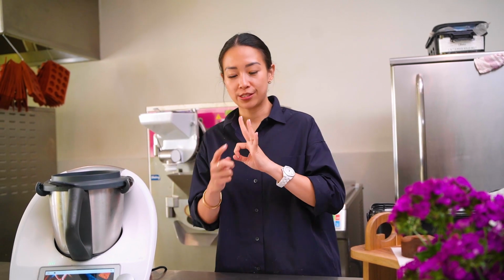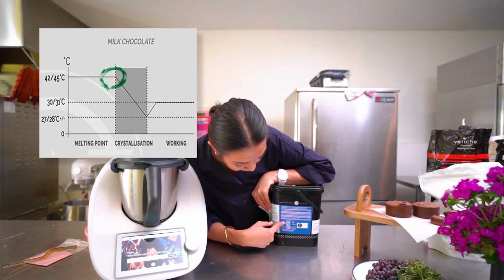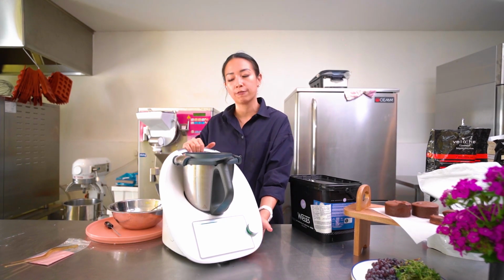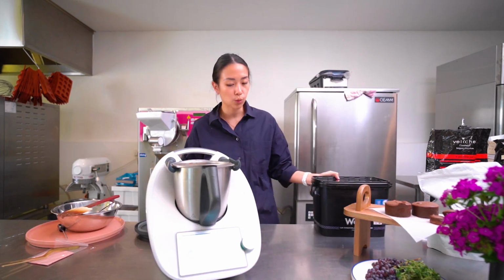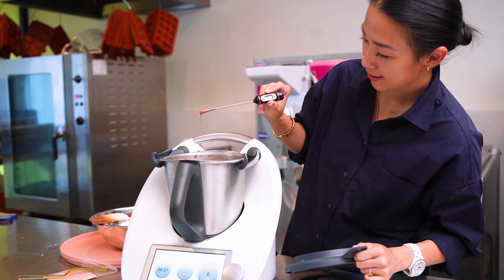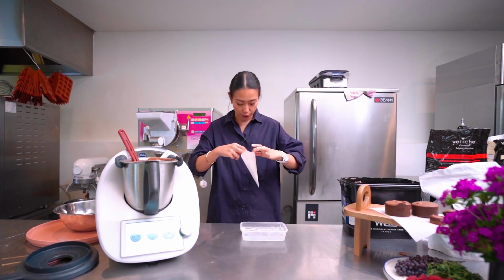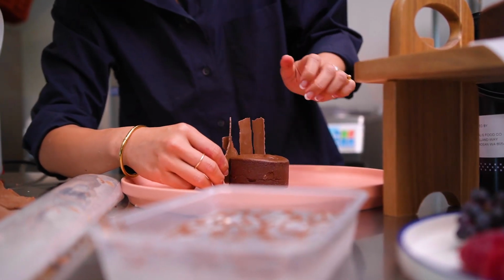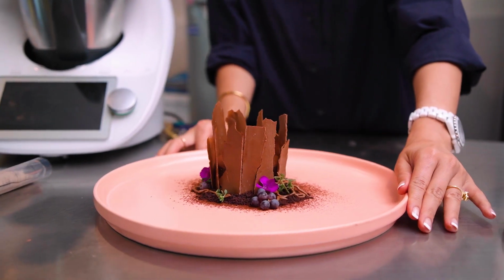How to Temper Milk Chocolate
Part 3 of our Chocolate Tempering Series features the talented dessert chef and GLACÉ creator, Christy Tania. Observe as she skilfully tempers milk chocolate in her Thermomix® to craft a 'bark-like' chocolate coating for the beloved Cookidoo® Chocolate Fondant Cake.

🔗 More tips available in our cookbook Thermomix; Creating Something Incredible. Visit thermomix.com.au or thermomix.co.nz to purchase your copy.